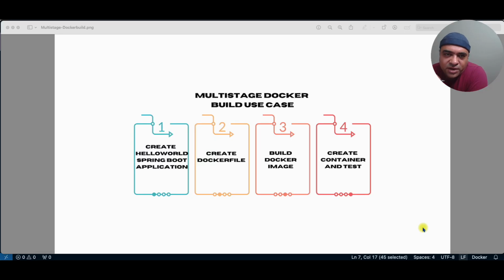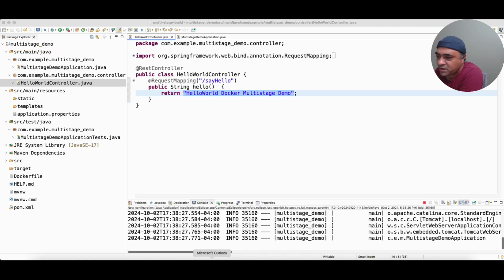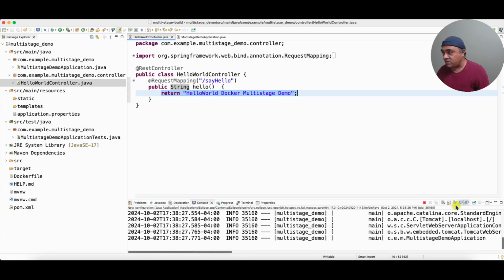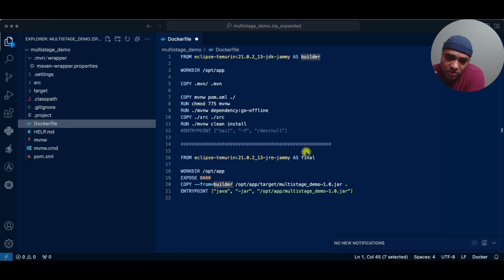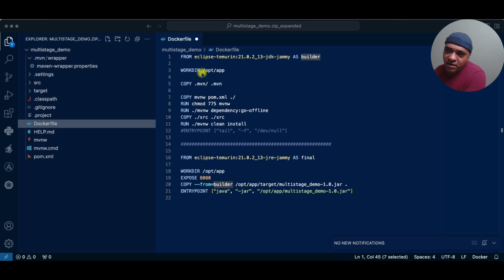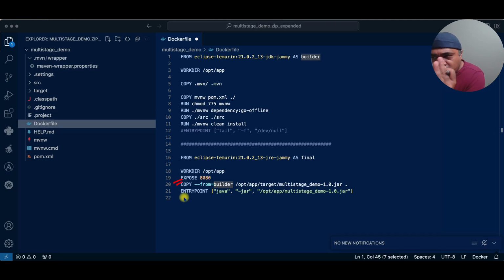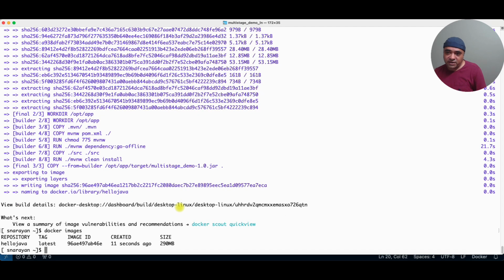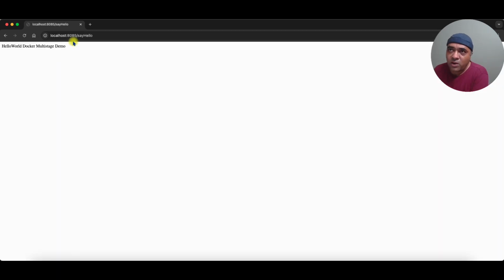The EASY Way To Deploy Spring Boot Microservices Using Docker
🚀 Ready to take your Spring Boot microservices to the next level? In this step-by-step tutorial, you'll learn the EASIEST and most efficient way to deploy your Spring Boot microservices using Docker – even if you’re a beginner! 💡

💻 Whether you're working on real-world projects or prepping for DevOps interviews, mastering Docker for Spring Boot is a game-changer.

In this video, you’ll discover: ✅ How to containerize your Spring Boot microservices
✅ Create a Dockerfile from scratch
✅ Build & run your Docker containers
✅ BONUS: Tips to debug and optimize containers like a pro!

🎓 Perfect for: Java Developers | Spring Boot Beginners | DevOps Enthusiasts | Cloud Engineers

👇 Drop a comment if you want the full source code!